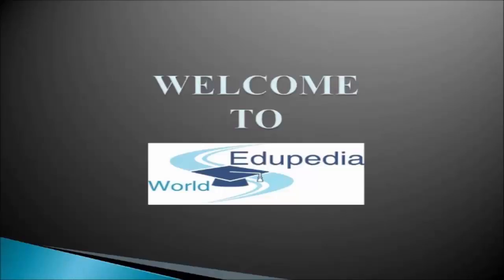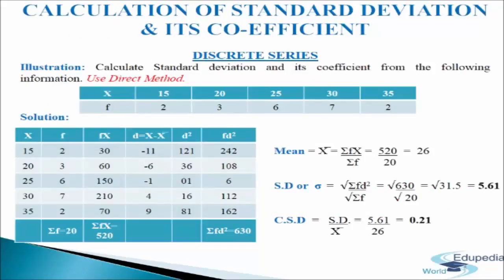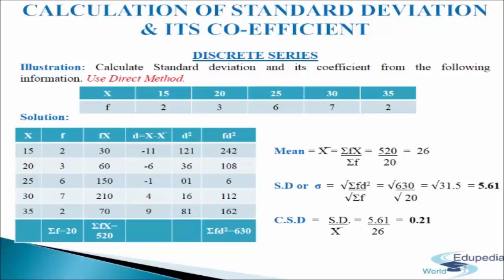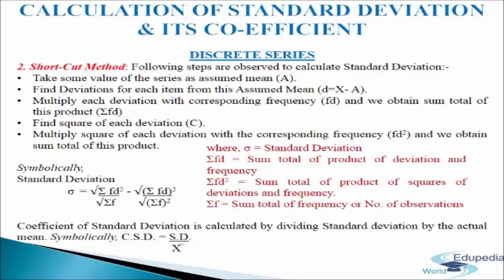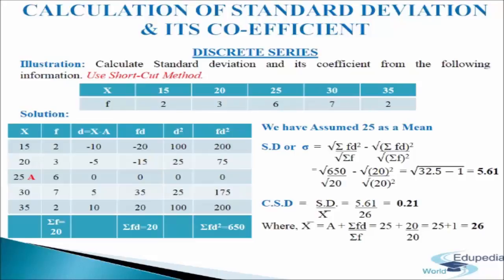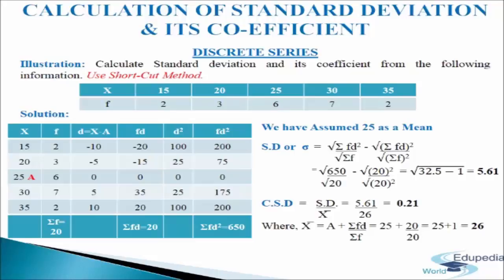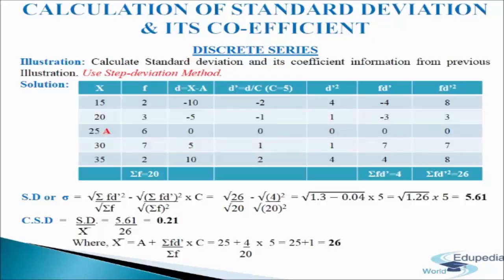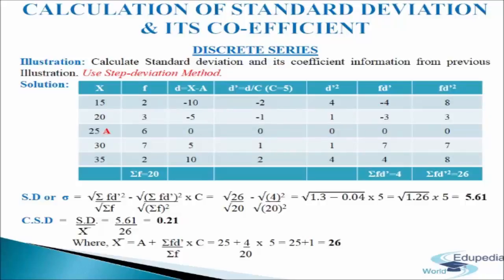Statistics for Economics Chapter 10 | Part 7 | Measures of Dispersion - Standard Deviation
Economics (Grade 11): High School Learning:
Standard deviation and its co-efficient |
Measures of Dispersion (part VII)

Calculation of Standard Deviation and Its Coefficient
In Discrete Series 00:00:21

a) Direct Method
~ Calculate the actual mean (X)
~ Find Deviations for each item from actual mean
~ Find square of each deviation
~ Multiply square of each deviation with the corresponding frequency
~ Then, find sum of this product

Example (Direct Method) 00:02:09

b) Short cut method 00:05:03
~ Take some value of the series as assumed mean
~ Find Deviations for each item from this assumed mean
~ Multiply each deviation with corresponding frequency and we obtain sum total of this product.
~ Multiply square of each deviation with the corresponding frequency and we obtain sum total of this product

Example (Short-cut Method) 00:06:35

c) Step deviation method
~ Find Step Deviation for each item by dividing each deviation by Common factor
~ Multiply each step deviation with corresponding frequency
~ Find sum total of this product
~ Find square of each step deviation
~ Multiply square of each step deviation with corresponding frequency
~ Then we find sum total of this product

Example (Step-Deviation method) 00:11:19